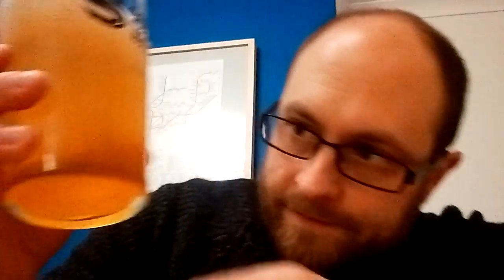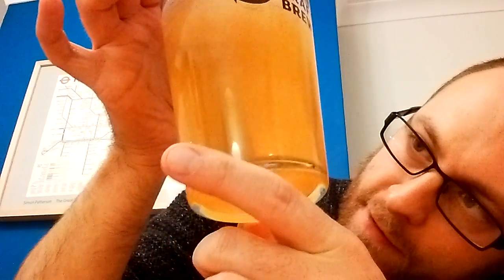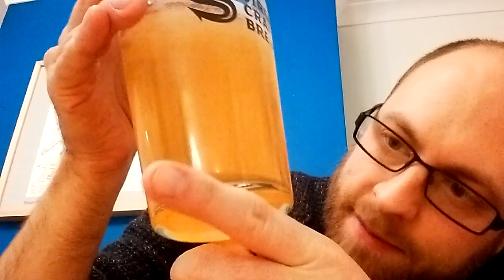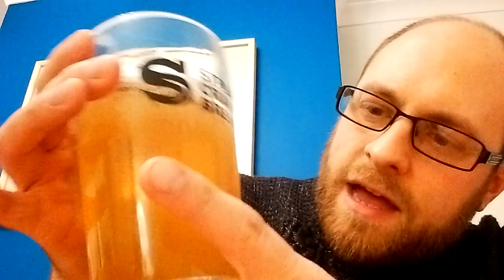Victory Prima Pils - 1001 Beers You Must Try Before You Die, Beer #79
Beer review for Victory Prima Pils from the USA.